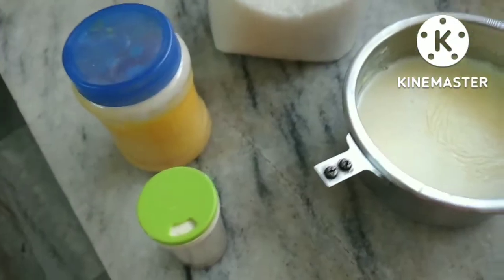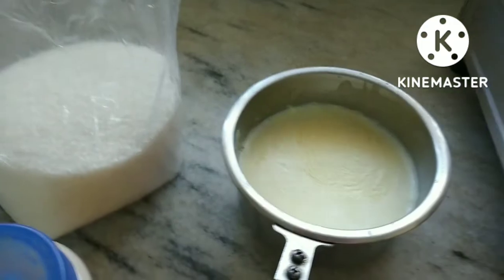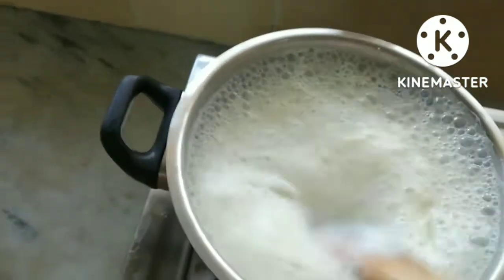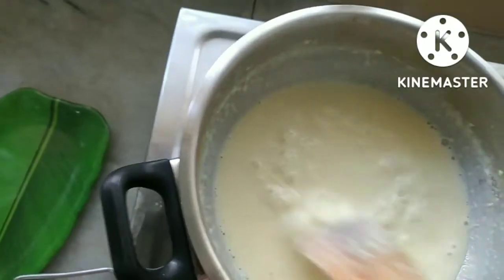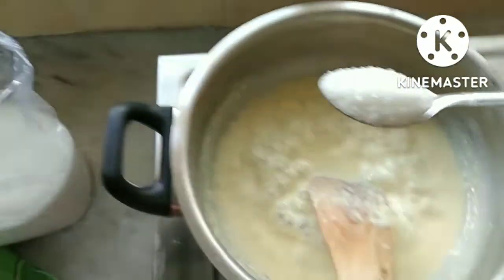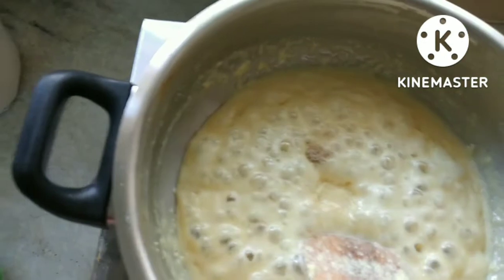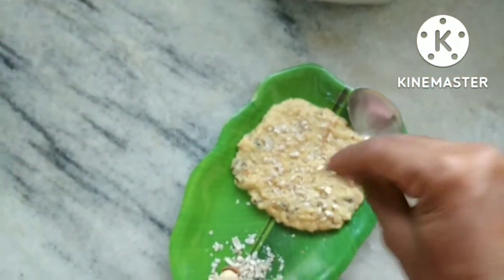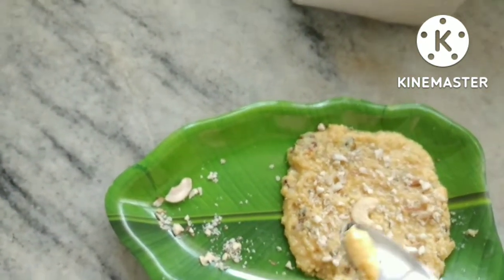ஈஸியான பால்கோவா ரெசிபி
Support us 🤝😊